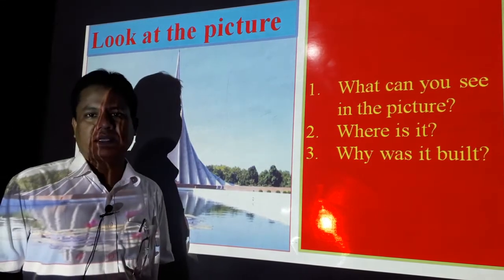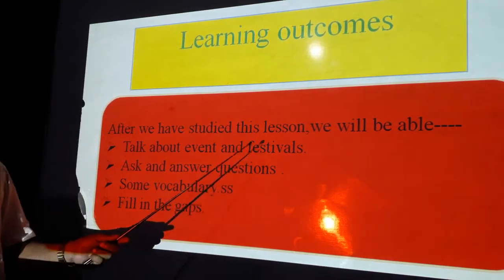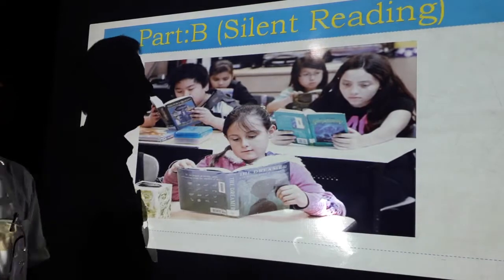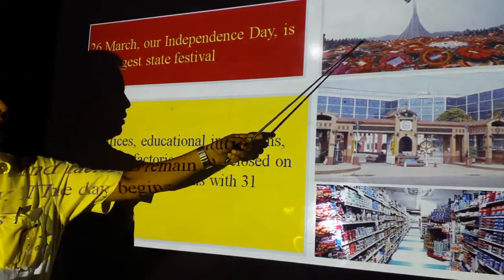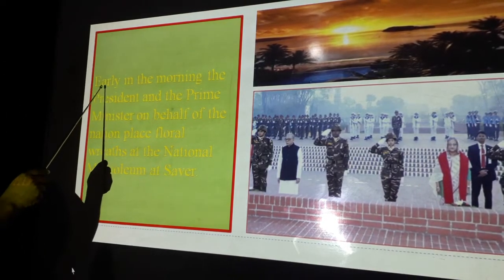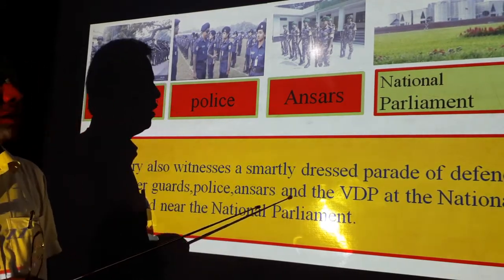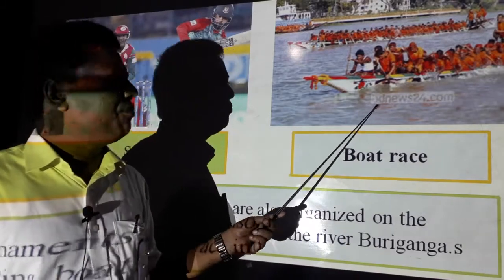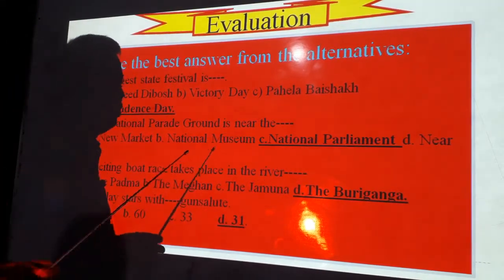Alhaj Jafar Bepari High School, Savar, Dhaka. Md. Maniruzzaman Kamal.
Md. Maniruzzaman Kamal.
Asst. Teacher (English)
Sub: English 1st Paper
Class: Ten.